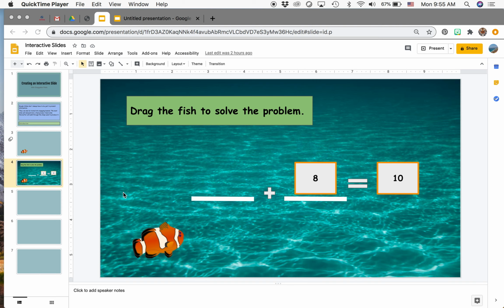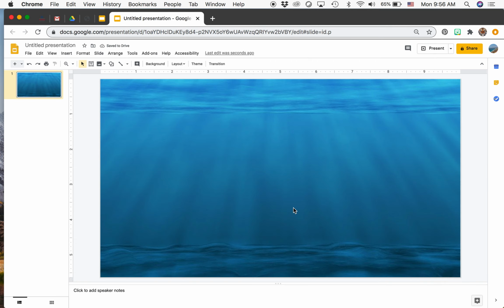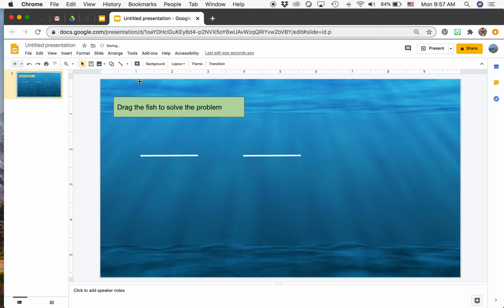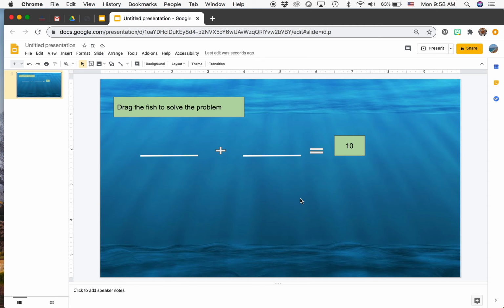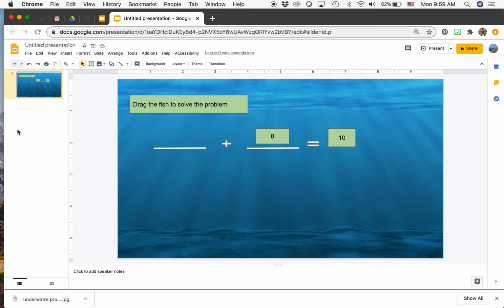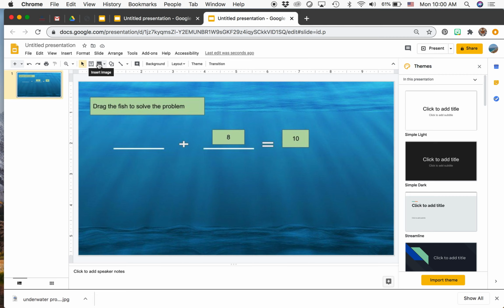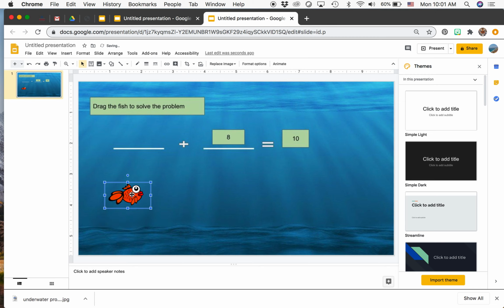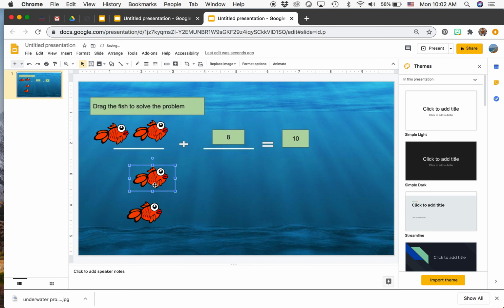Locked Background Draggable Stack in Slides